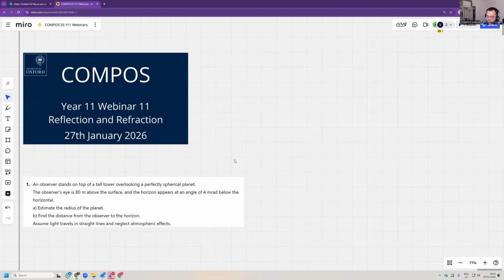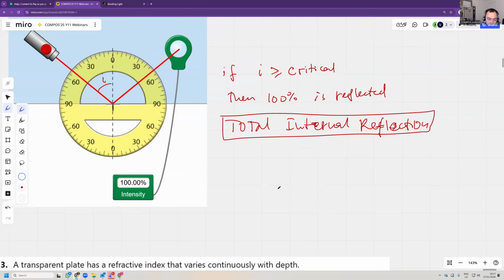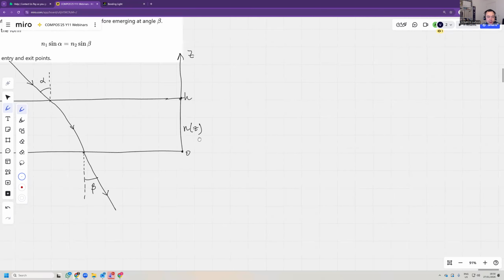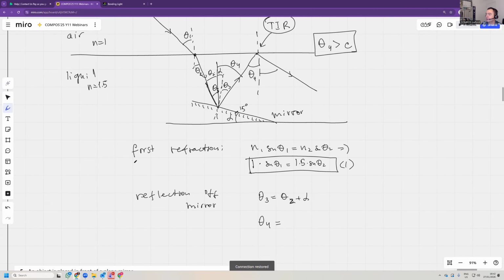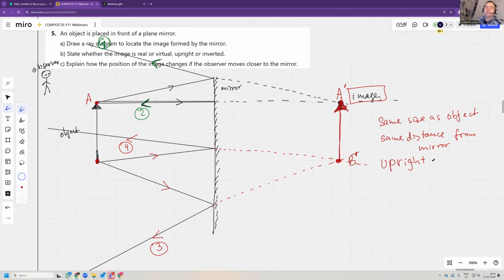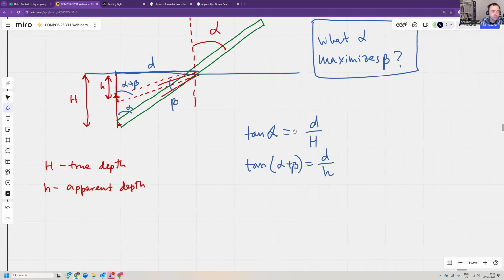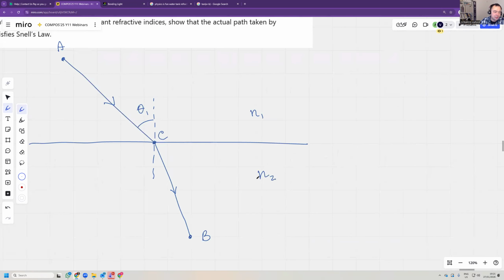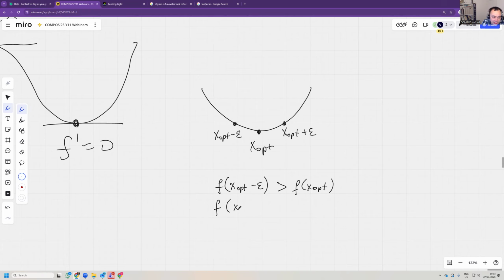COMPOS'25 Y11 Webinar 11 - Reflection and Refraction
Geometric Optics, Reflection and Refraction, Snell's Law
27/01/2026
Vlad Chernov